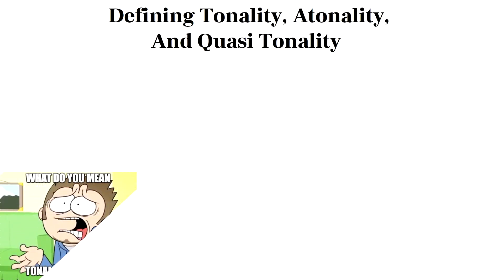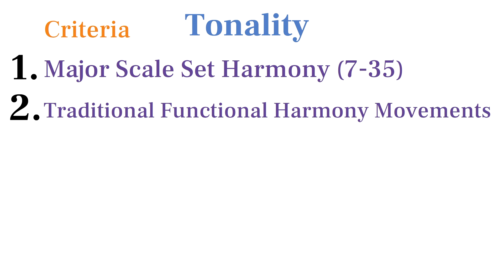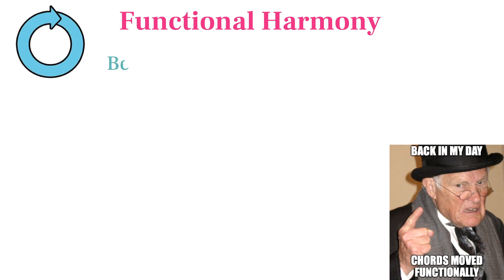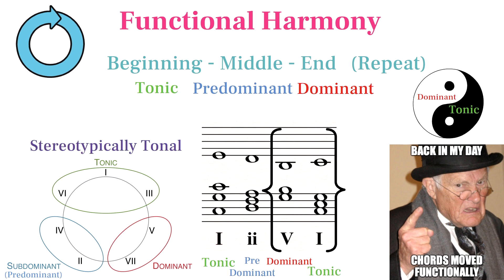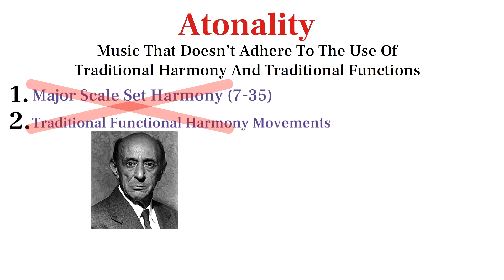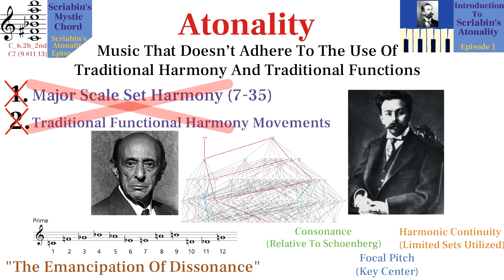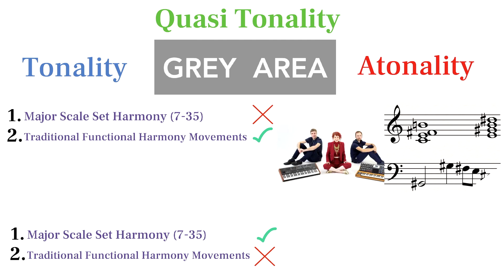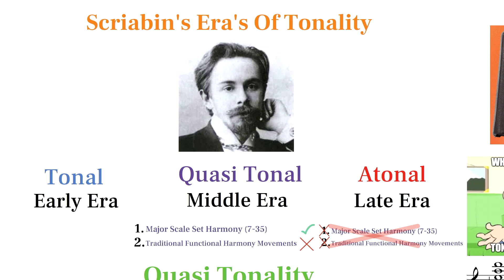Defining Tonality, Atonality, And Quasi Tonality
This video gives pragmatic definitions to the terms Tonality, Atonality, and Quasi Tonality using specific criteria.

Let me know what you all think of each definition in the comments!

Bitcoin Address:
bc1qpk264zvzywdhw8k3w2v6ucrcqtxd9algyxk869